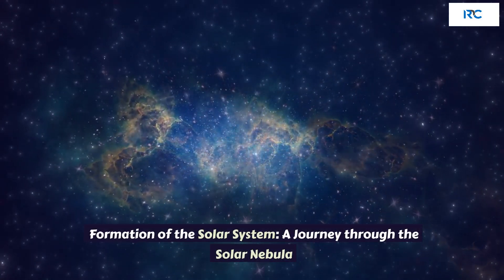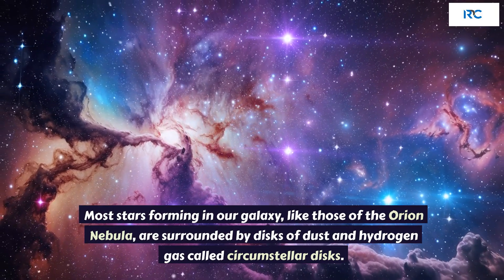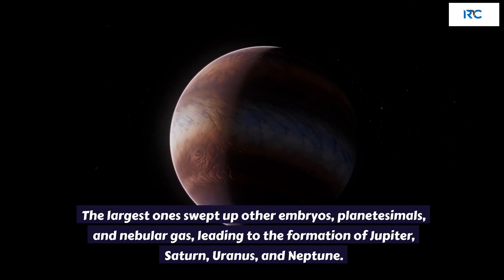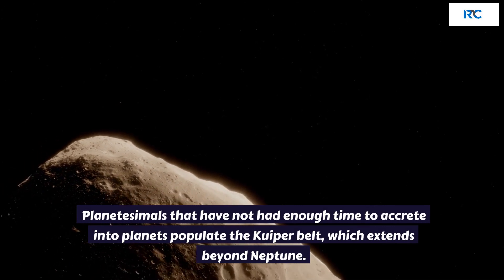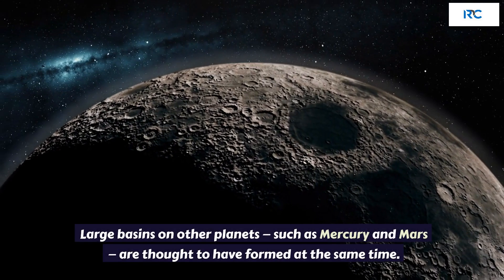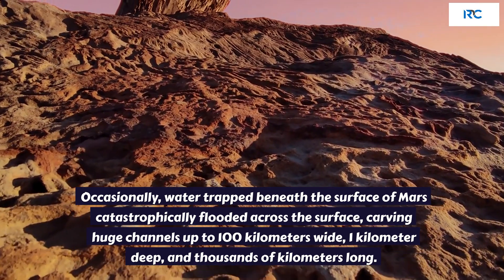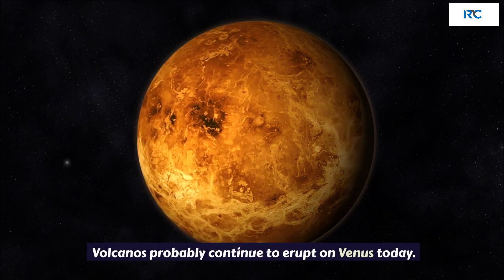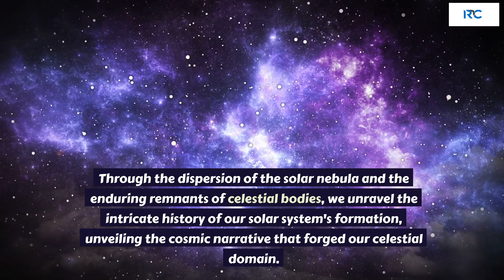Formation of the Solar System | Solar Nebula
Our solar system's birth within the solar nebula—a dense cloud of interstellar dust and gas led to the emergence of the Sun and its surrounding disk, giving rise to planets, asteroids, and comets.
As planetesimals collided and amalgamated, they shaped the terrestrial and gas giant worlds we know today.
Through the dispersion of the solar nebula and the enduring remnants of celestial bodies, we unravel the intricate history of our solar system's formation, unveiling the cosmic narrative that forged our celestial domain.

Please consider following us through the provided links below, and we encourage you to share and like our content as well. Thank you.